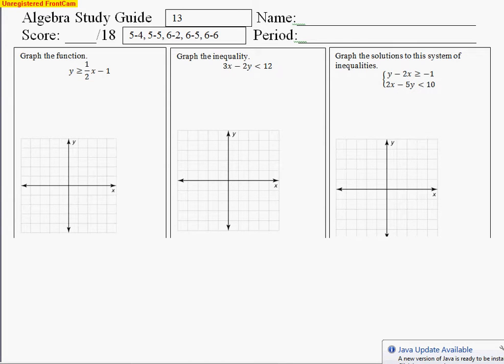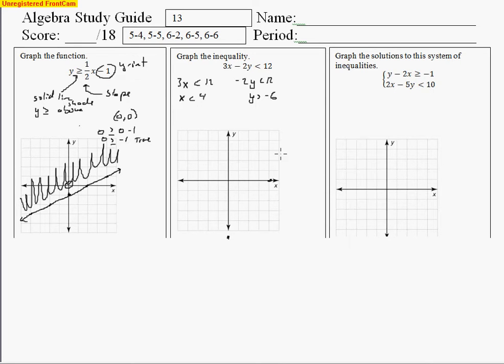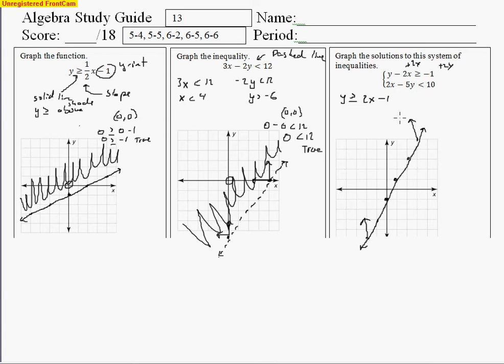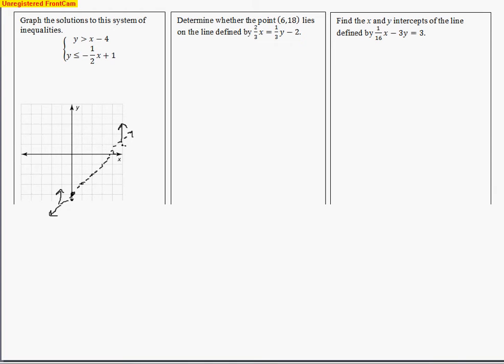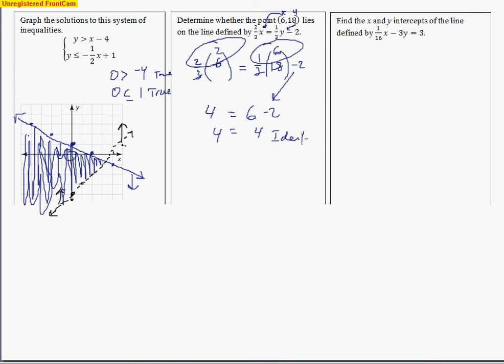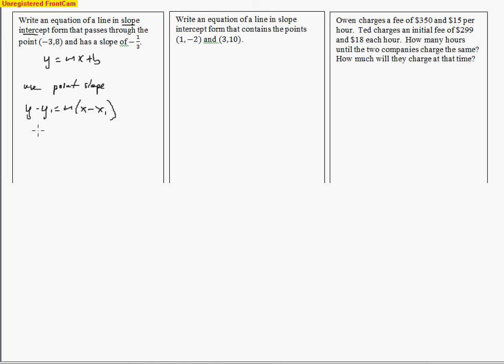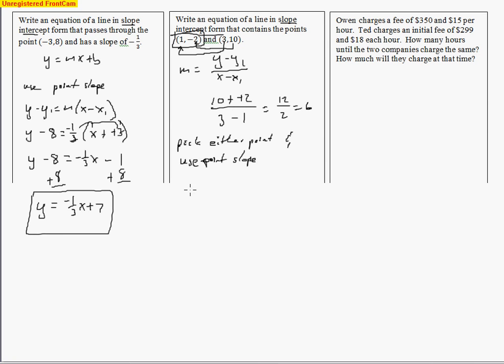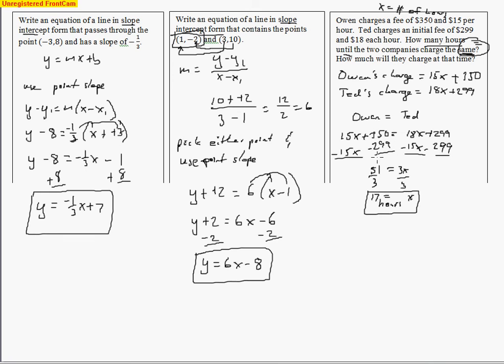Study Guide for Quiz 13